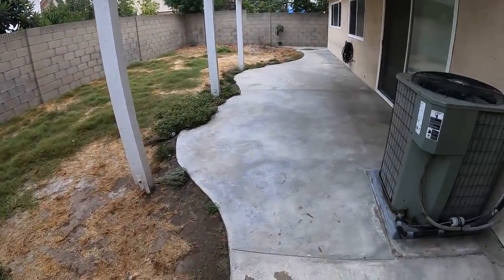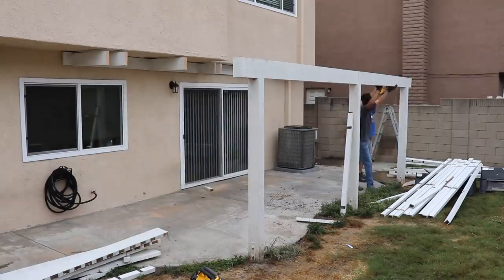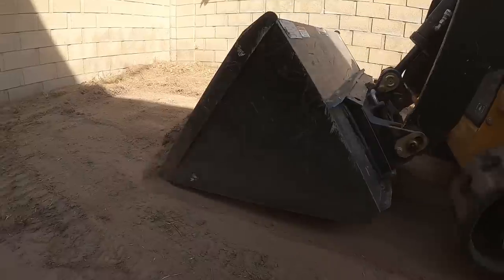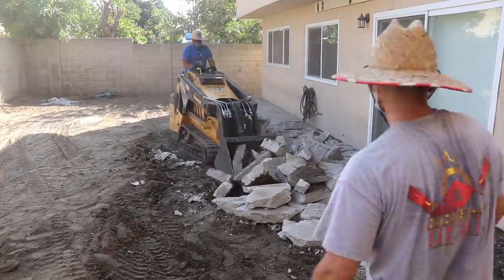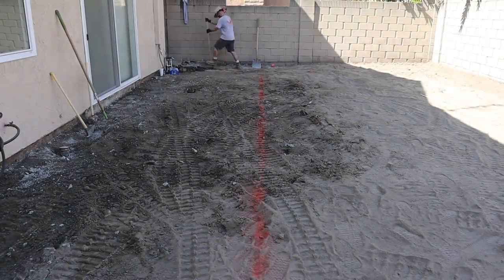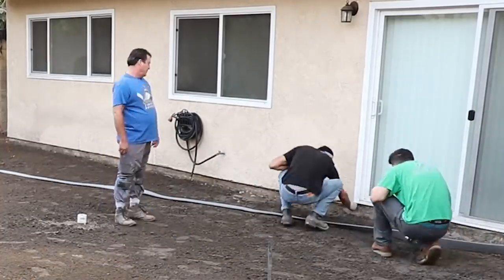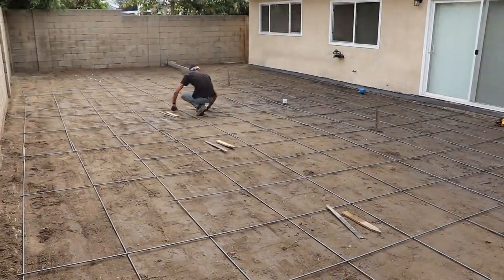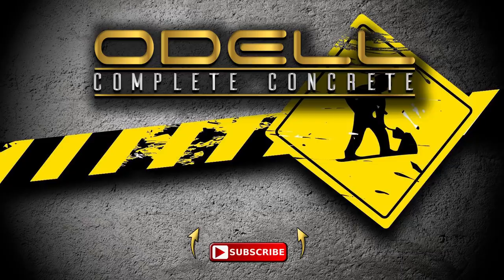Entire Backyard Setup from Wall to Wall for Concrete (Part 1)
In this video we completely remodel this backyard as we take out all of the grass, concrete, and extra dirt. Then we established elevations, set our plumbing and drainage system, graded, compacted, tied rebar, and finish setting up this backyard. In the next episode we will be pouring out this entire backyard with concrete wall to wall, then putting a beautiful diamond saw cut pattern on it. The third and final episode will be doing the side yards of this home from start to finish. Thank you all for your support!